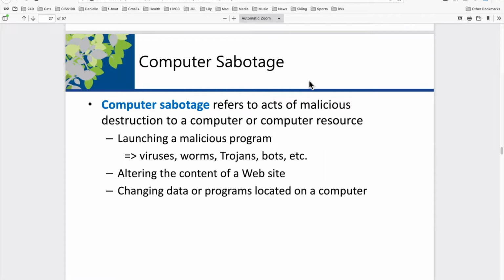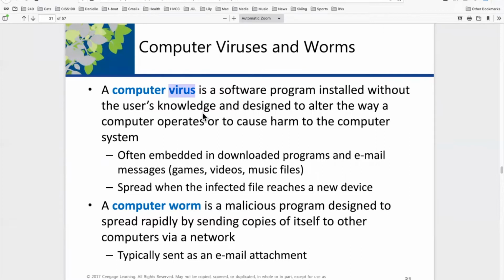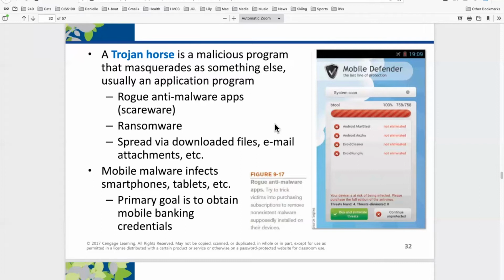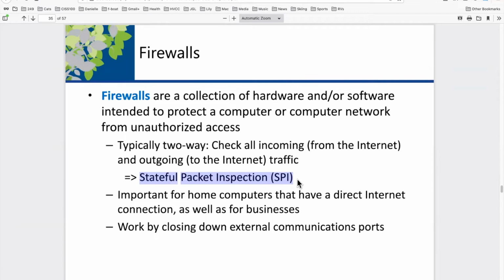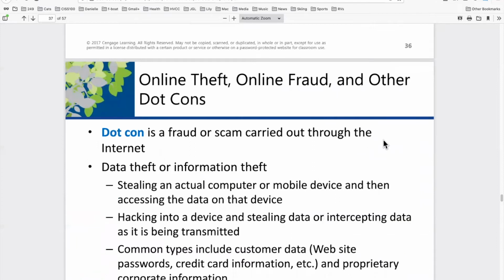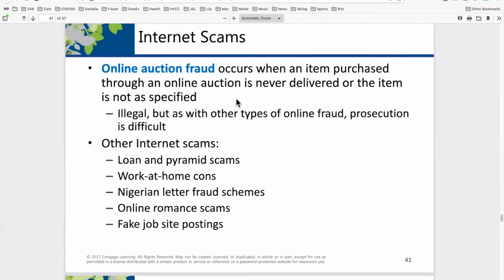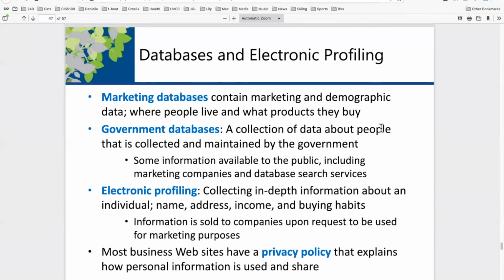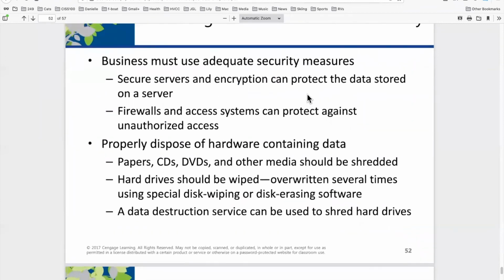LM9 Internet Security Part 2